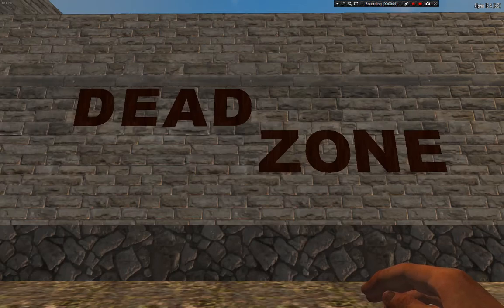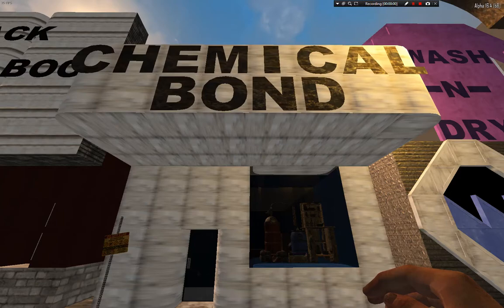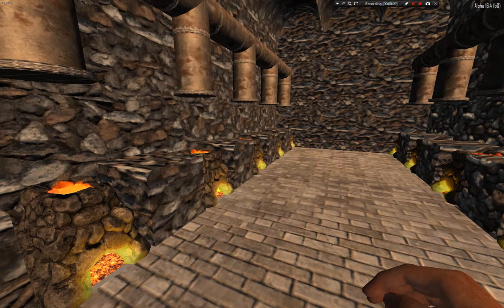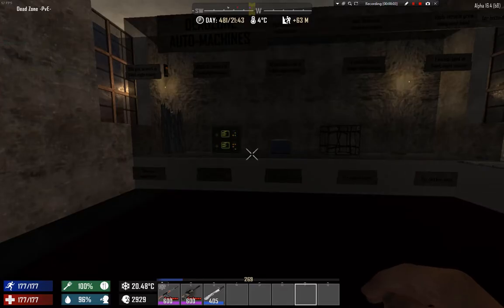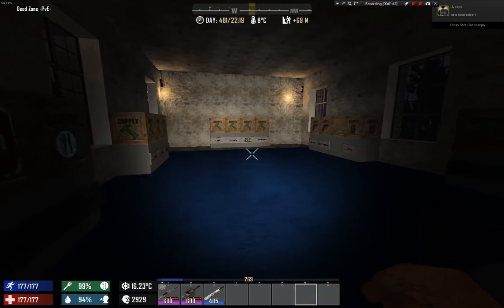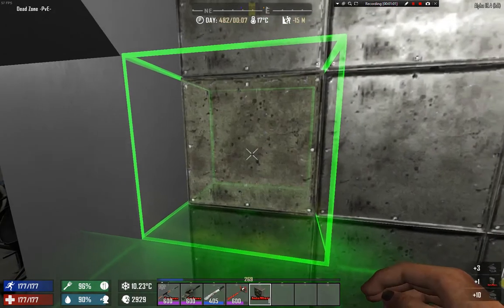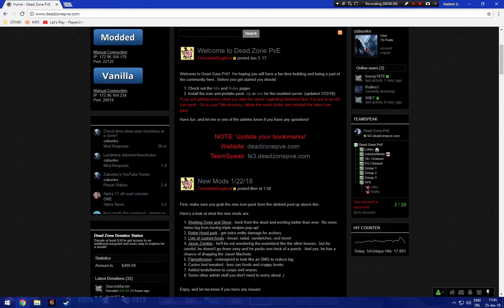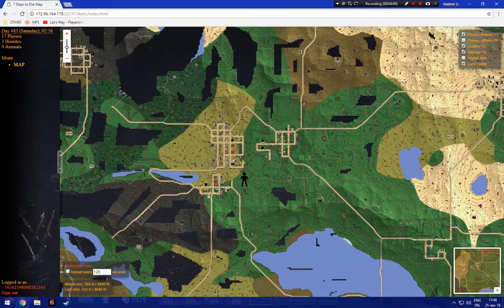7 Days To Die - Deadzone PvE - Short server introduction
I see more and more new faces on Deadzone PvE server and I thought they might need a bit of help from a bit more experienced player like me. In this short-not-short tutorial we cover all basics I could think of in my head that new players are asking when they join the server!

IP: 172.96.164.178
Port: 22125